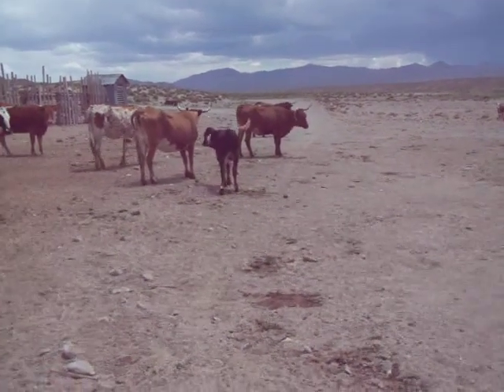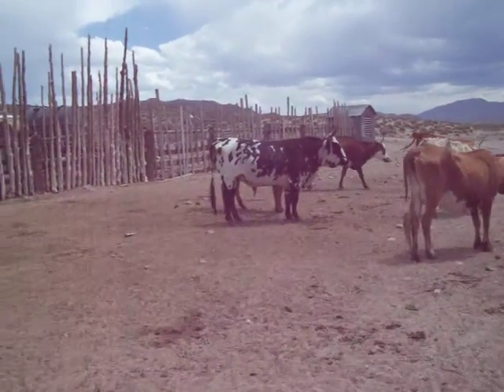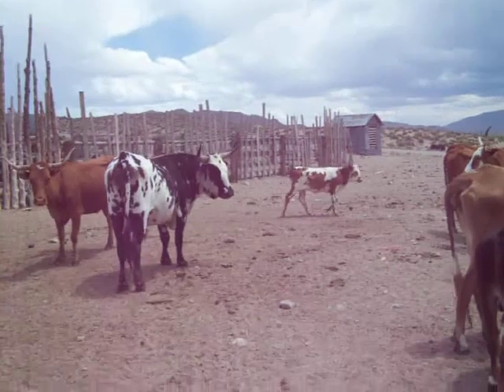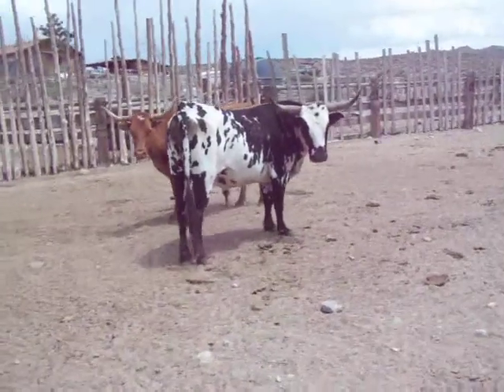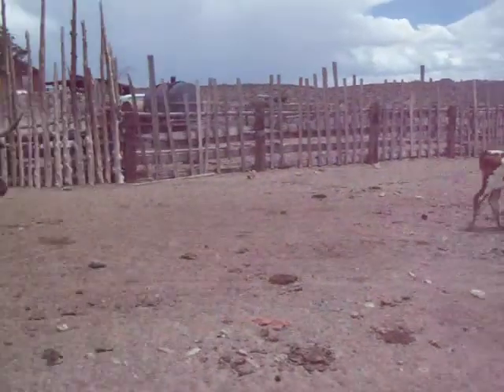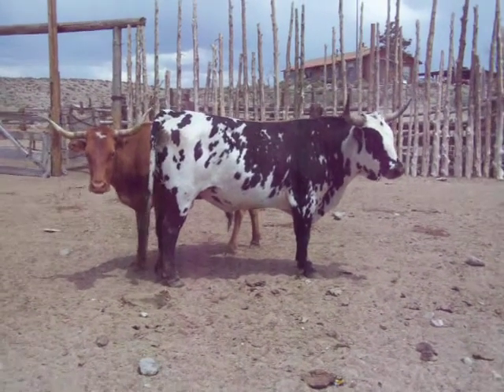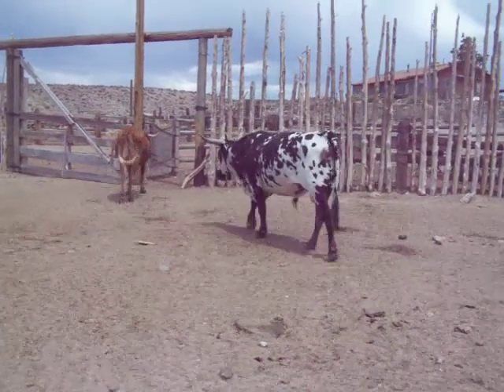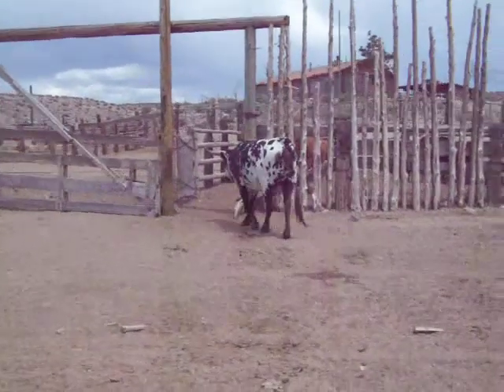2009july01 Longhorn Spotted Bull at Stinson Corral 017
Longhorn Spotted Bull and Cattle at Stinson Corral.